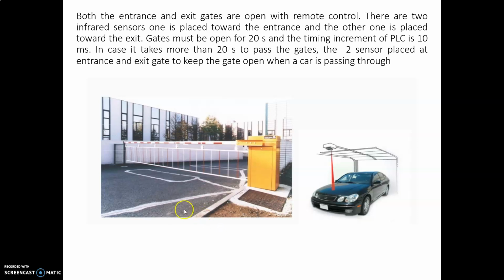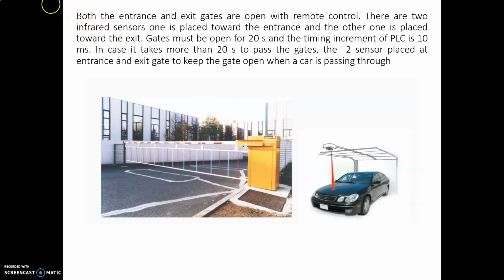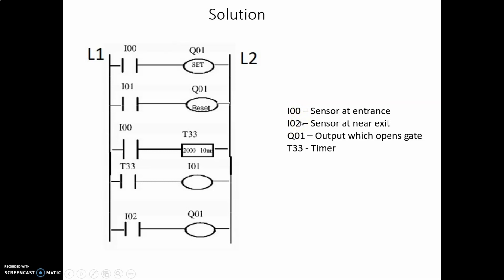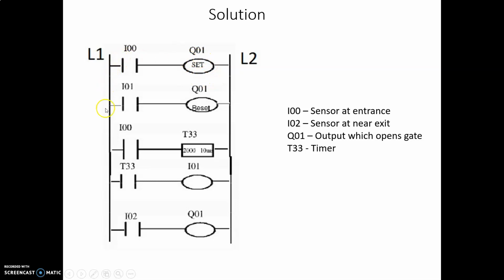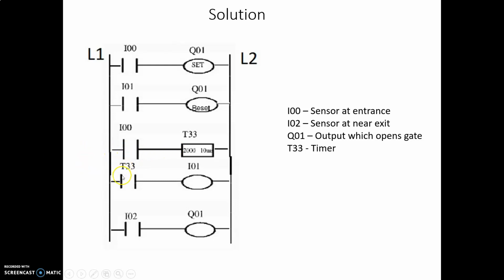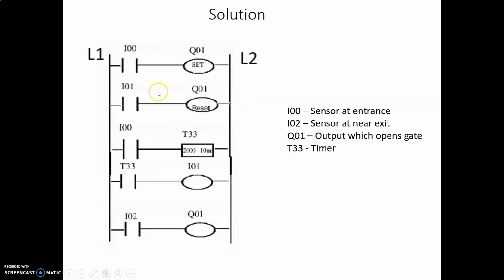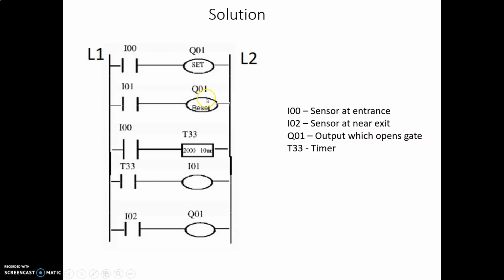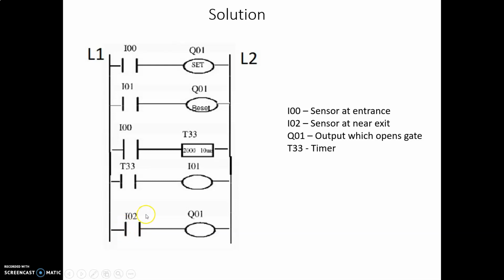Part4_Programmable logic controller